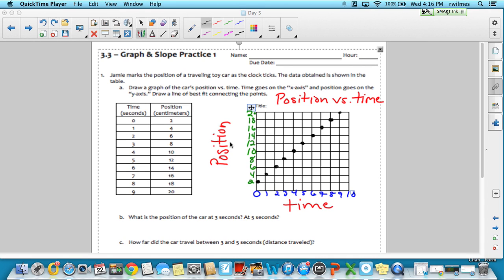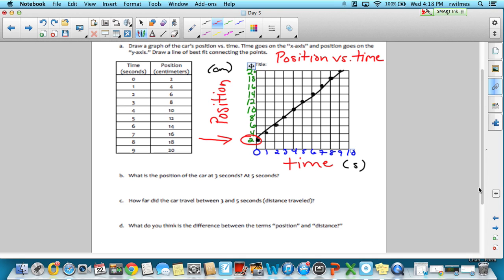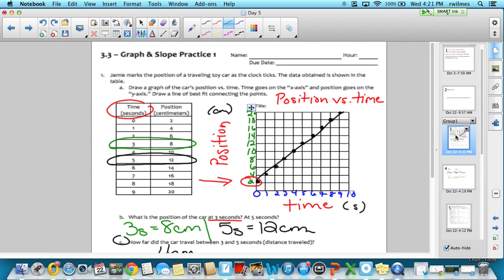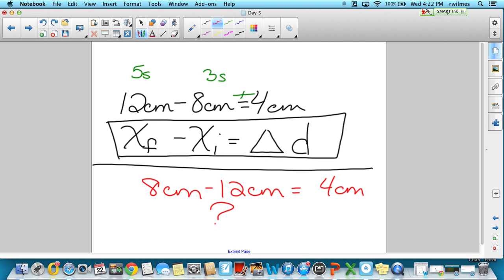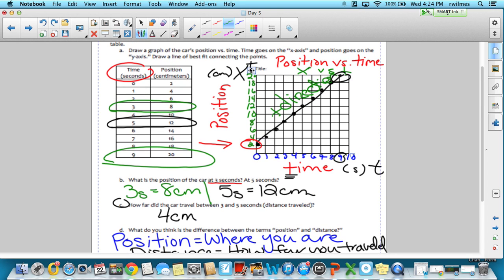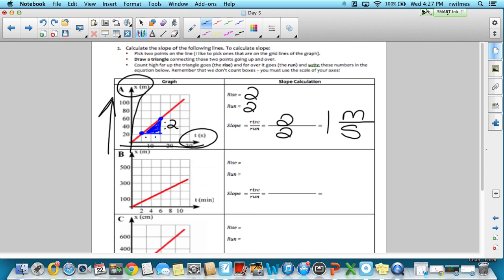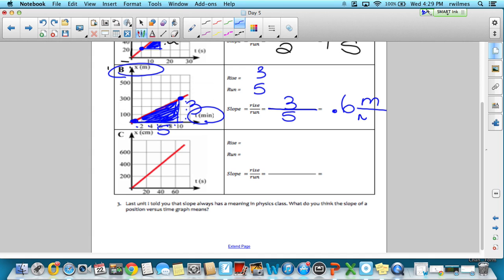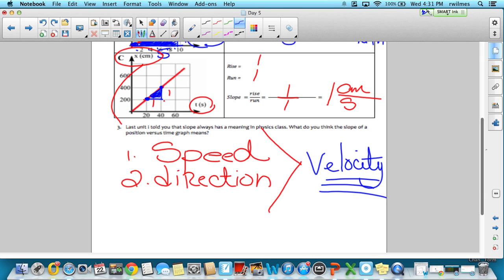Graph and Slope Practice